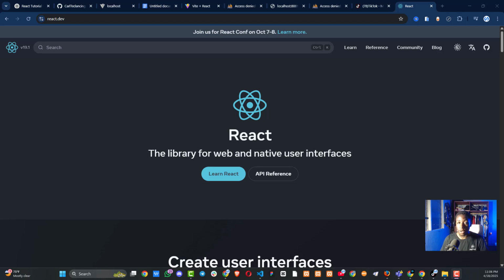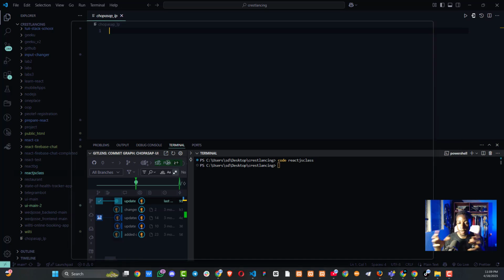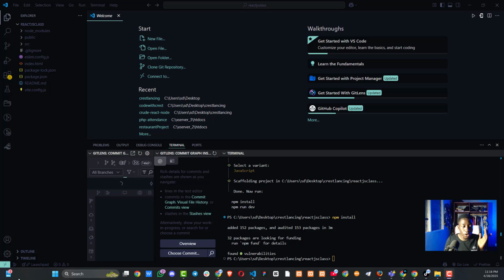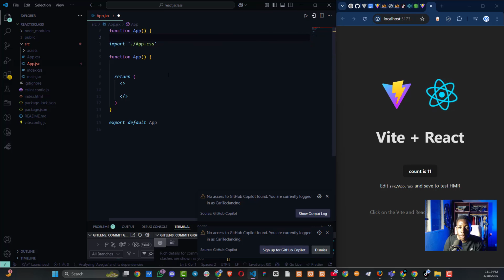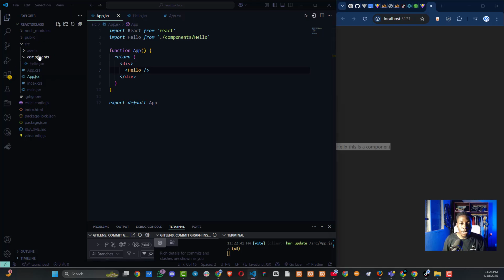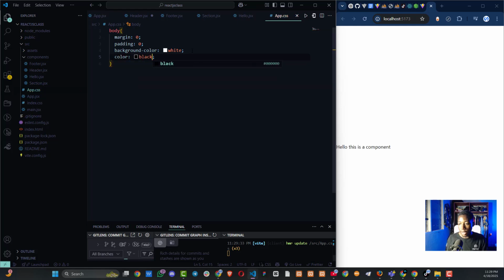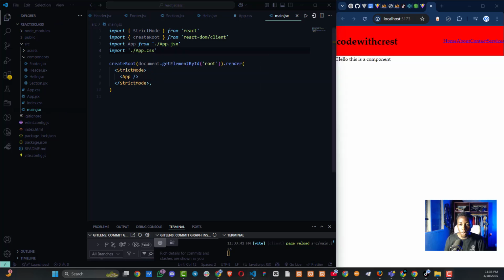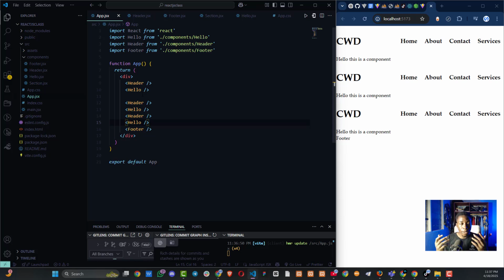How to Crate Your First Component In react (Getting Started with React)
Getting Started with React – Setup Your First App

Welcome to the first episode of this React.js crash course for beginners! 🙌

In this video, you'll learn how to set up your first React app from scratch using either Vite or Create React App (CRA). We’ll also take a quick tour of the folder structure, explain what JSX is, and build your very first functional React component! 💡

This is the perfect starting point if you're new to React or frontend development.

📚 What You’ll Learn:
✅ What React is and why it's popular
✅ How to install React using Vite
✅ Understanding the file and folder structure
✅ How JSX works
✅ Creating and rendering your first functional component

⌨️ Commands Used in This Video:
Vite Setup:
npm create vite@latest my-react-app --template react
cd my-react-app
npm install

💬 Let’s Connect!

On twitter (X) usename @yuvcarl

🔥 Next Episode:
React Components & JSX Deep Dive →